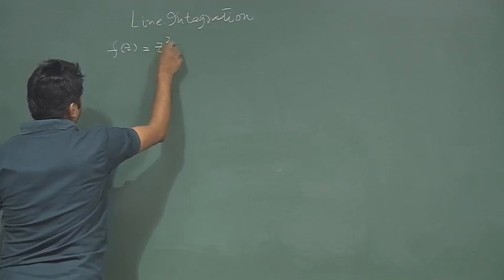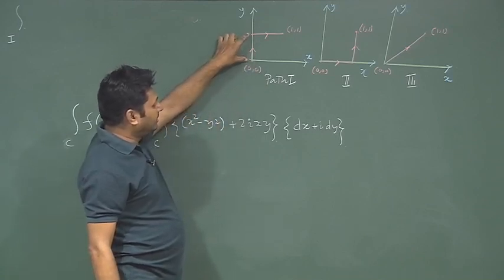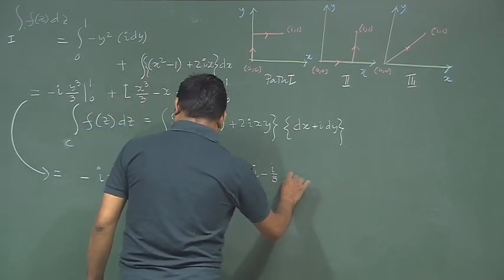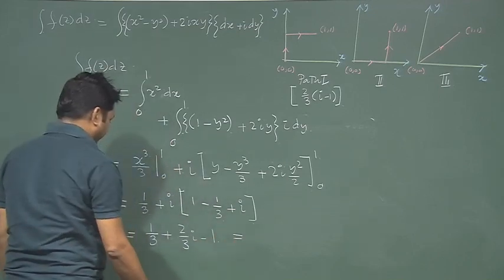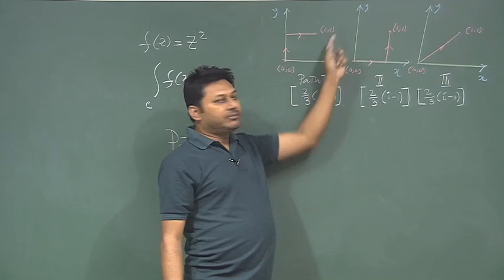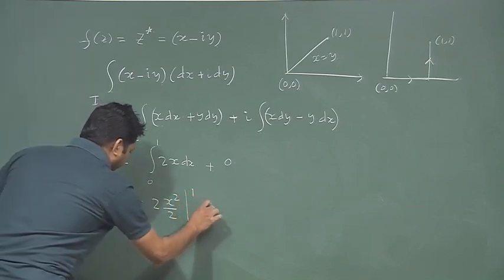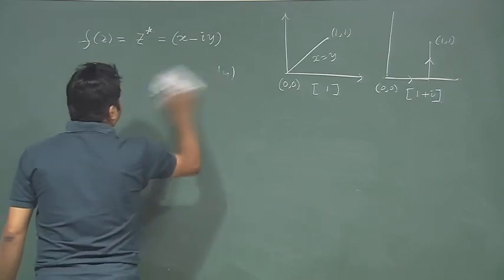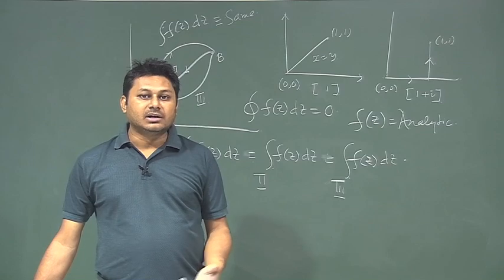Lecture 41: Complex Line Integration(Cont.)